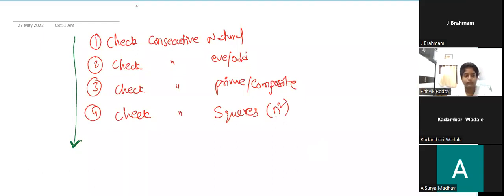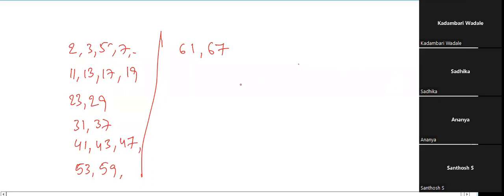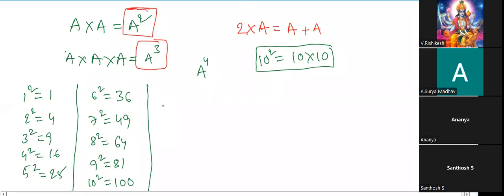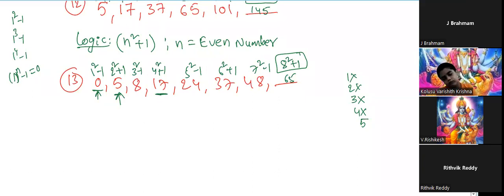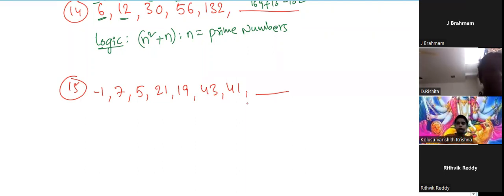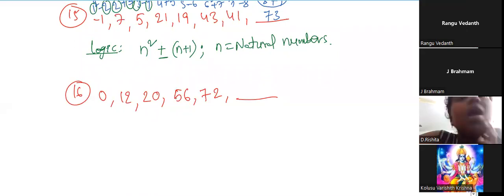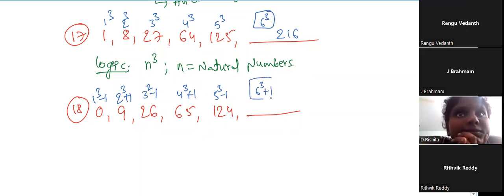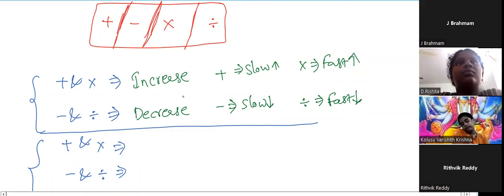MA SERIES COMPLETION-2 Dt.27-05-2022